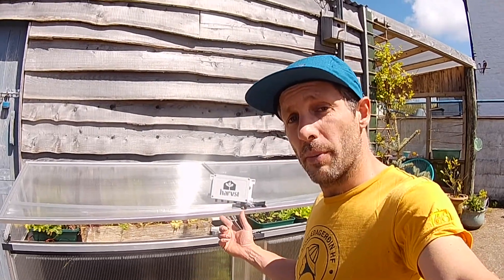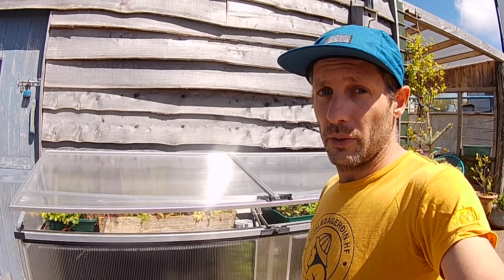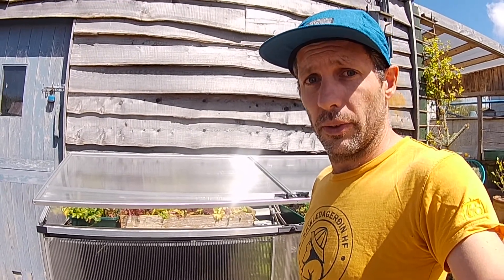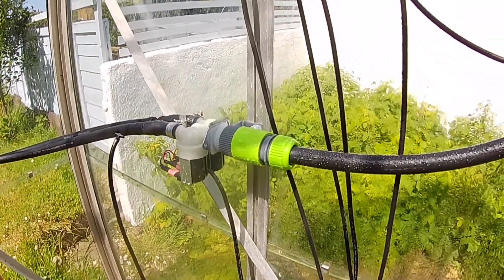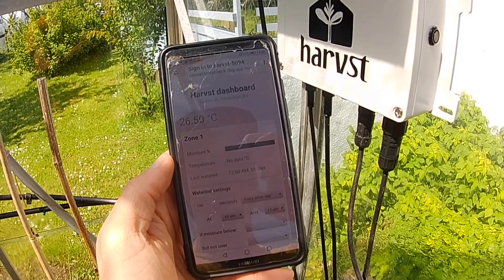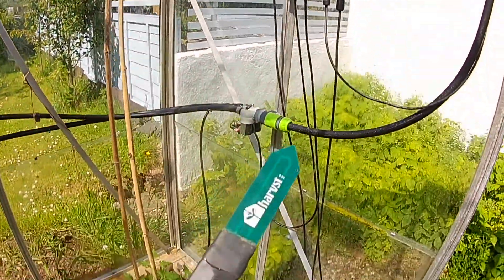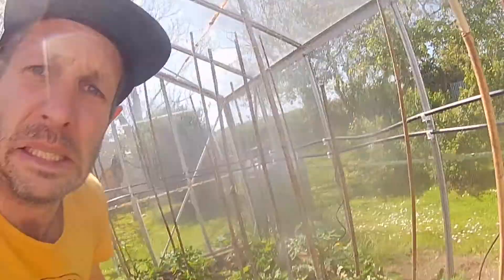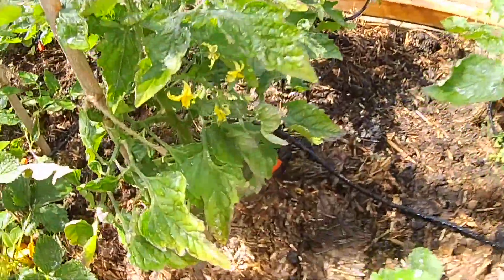WaterMate : Smart off grid watering system for greenhouses and polytunnels. Launching soon!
WaterMate is a solar powered smart plant watering system for greenhouses and polytunnels. Using soil moisture sensors, temperature and light, it decides when your plants need water. Saves you time, saves water, and leads to healthier plants.

WaterMate greenhouse irrigation kit comes with everything you need to get started; hose, pipes, solar panel, control box, water solenoids, fixings and fittings.